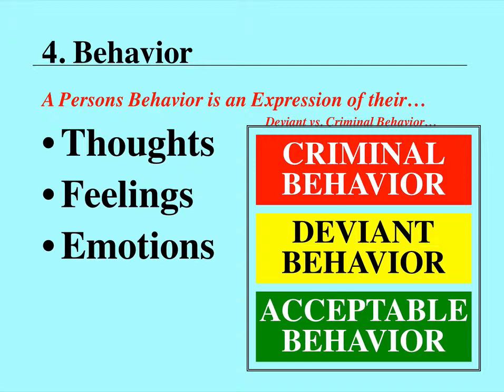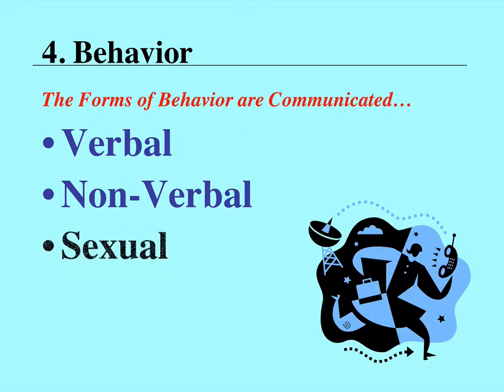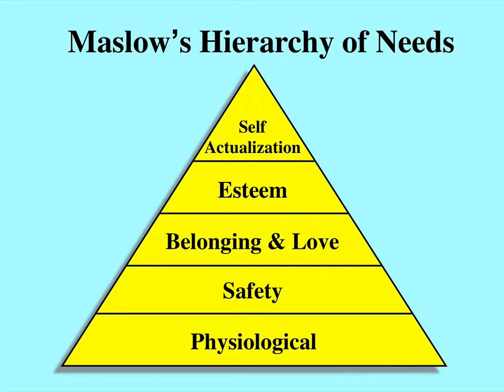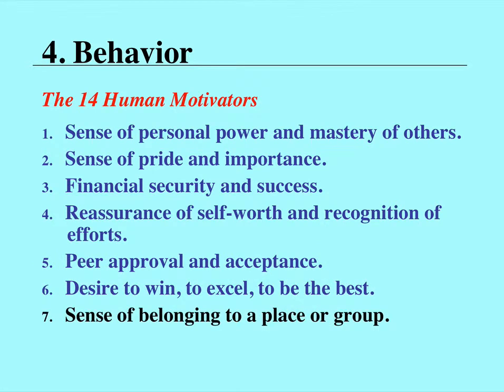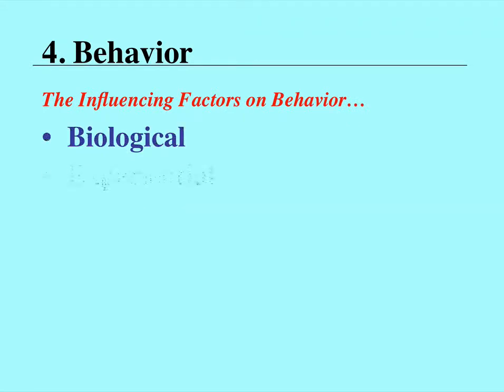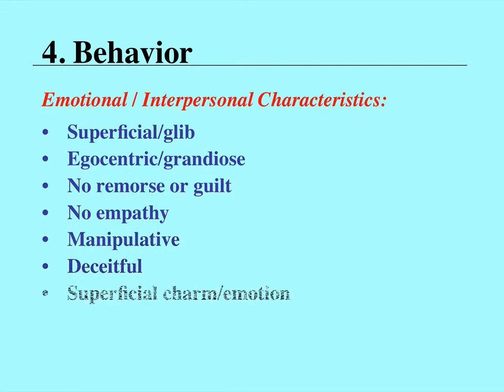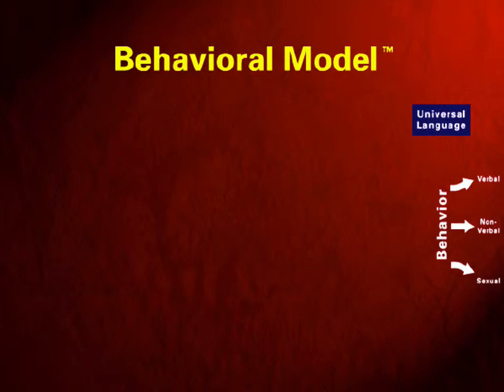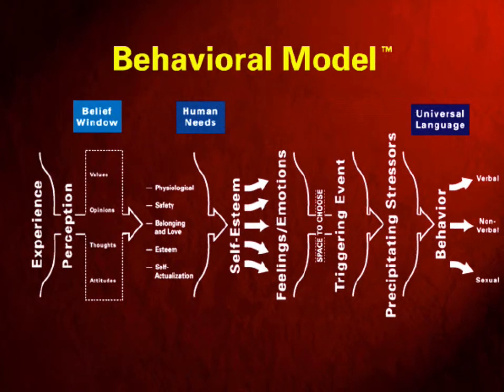2460 400 m4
SLCC 2460-400 Psychological Profiling Course Instructor Introduction to Module 4